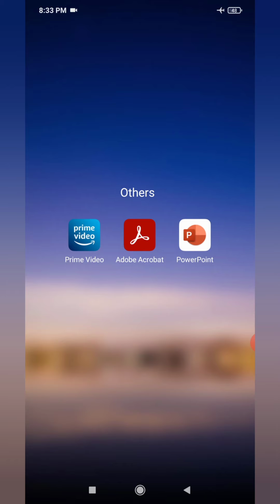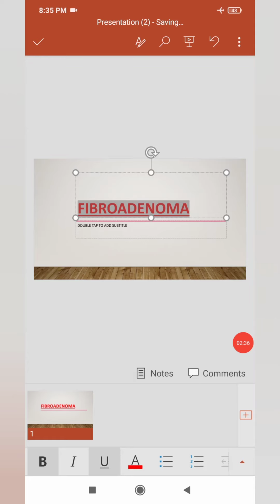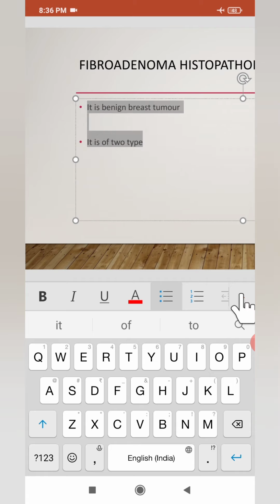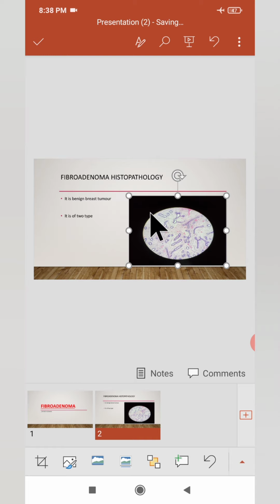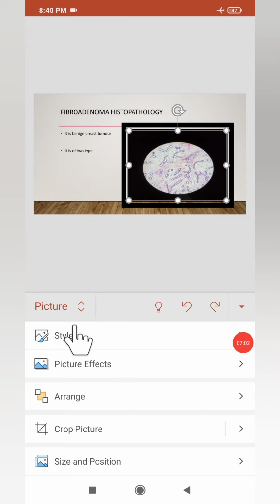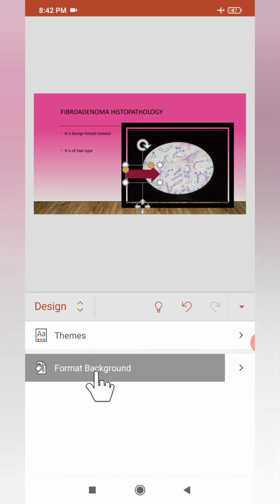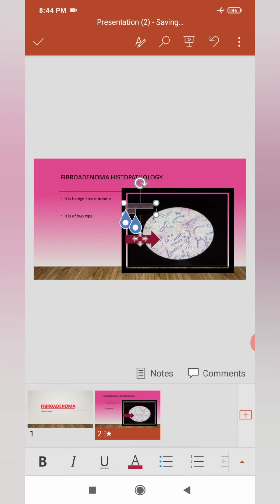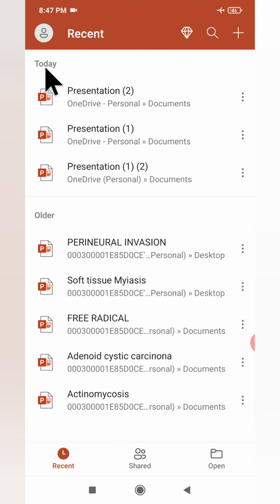How to Make Power point Presentation in Mobile ?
Hi, In this Video i will teach you all about how to mark Power Point Presentation in Mobile or Android Phone?

This Particular Video is useful for All Students, Teachers and other Professional.

It's very easy to make PPT in Mobile.